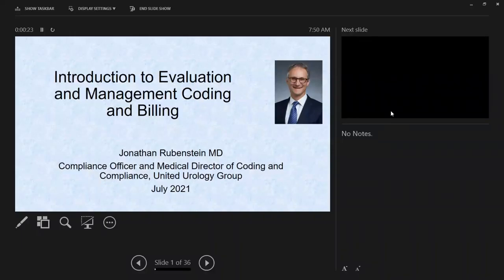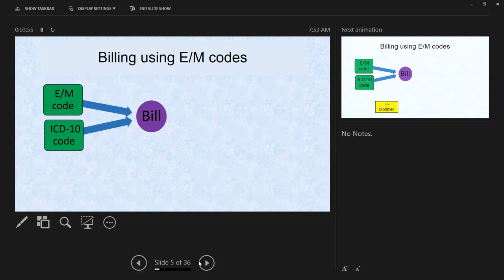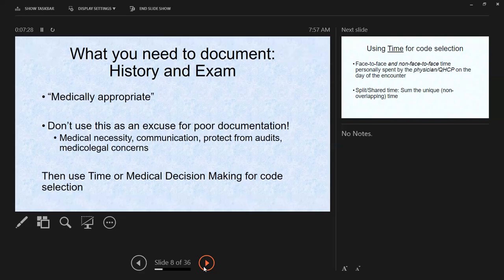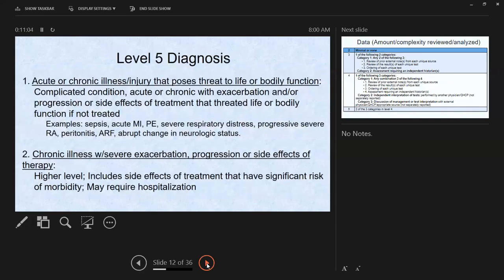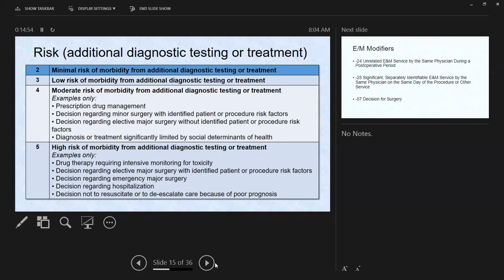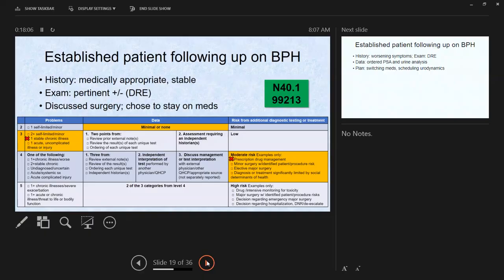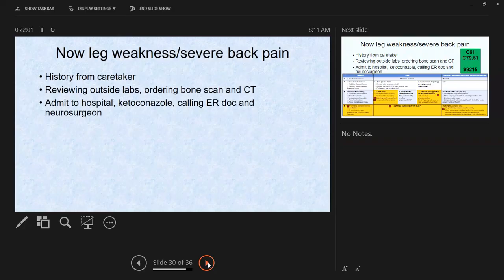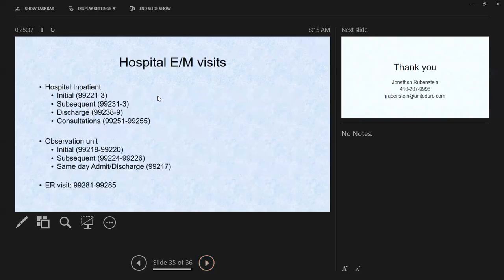2 Intro to Eval and Management Coding and Billing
Introduction to Evaluation and Management Coding using urology examples.